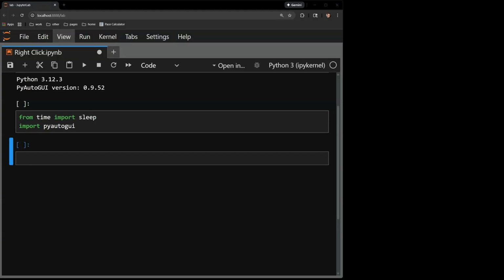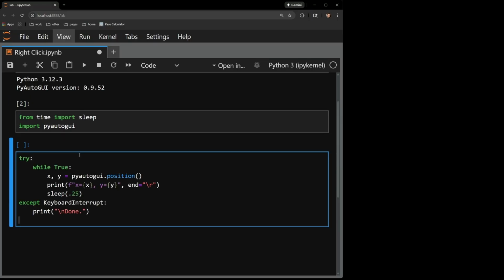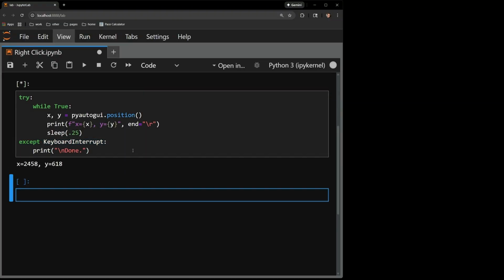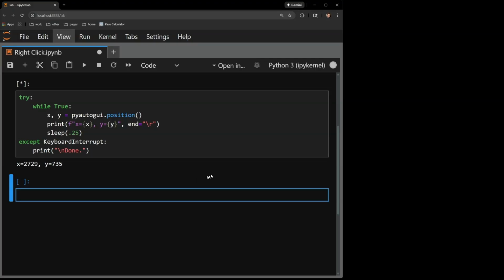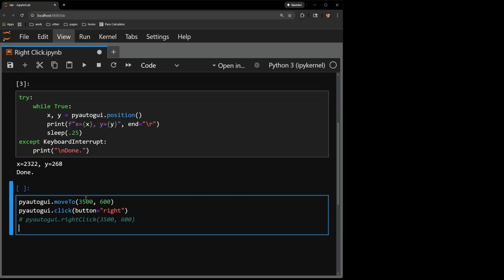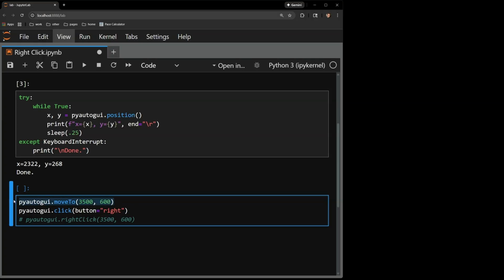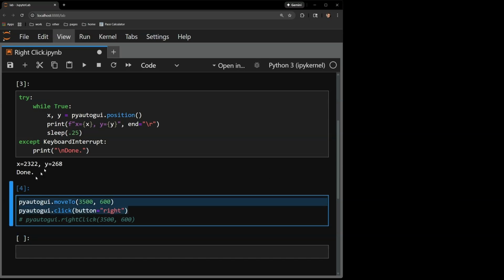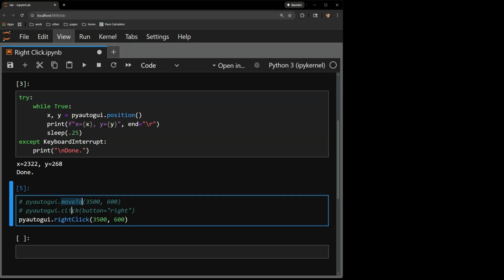PyAutoGUI Right-Click Automation That Actually Works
This tutorial demonstrates how to perform a right click action at a specific screen location using the PyAutoGUI Python library. We'll explore how to use python programming for desktop automation, specifically focusing on how to automate mouse actions. This method is crucial for efficiently performing various automation tasks.

00:00 :: Intro
00:20 :: Finding Coordinates and Right Clicking
01:54 :: Overview